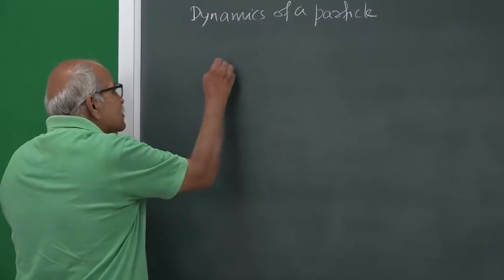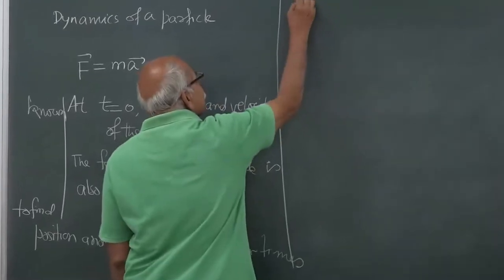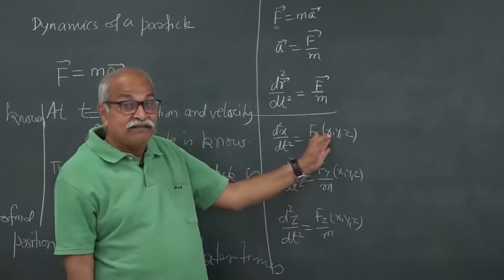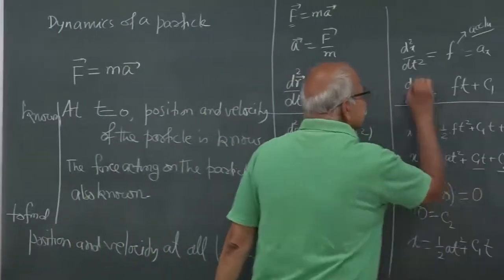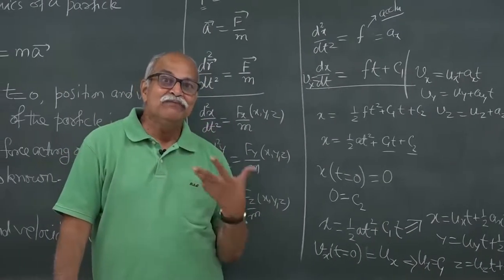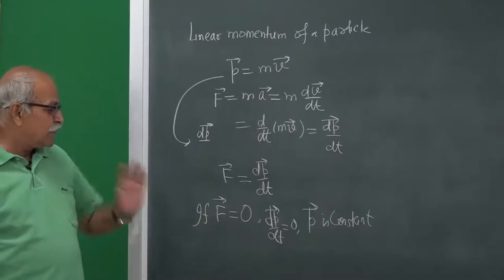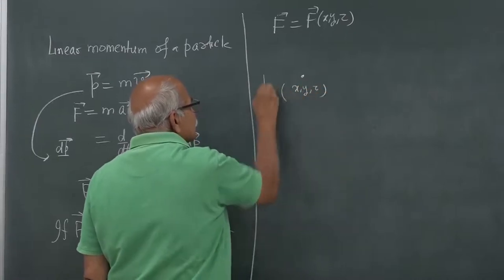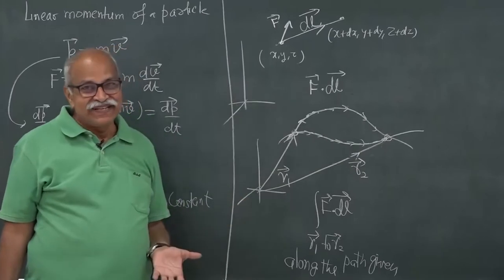CM1L02: linear momentum and energy of a particle | Classical Mechanics | H C Verma | [English]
Series Lecture No- 02 (CM1L02)
Topic: linear momentum and energy of a particle
( Parameters of the dynamics of a single particle )
Classical Mechanics - 1
Instructor:- prof. H. C. Verma
Instruction Language: English[ENGLISH]

@Pocket Coaching

Course Description: This course will be offered in English and will be free of cost. The lectures can be viewed at any time during the course duration. Three to Four multiple-choice quizzes will be held for evaluation.

Course Content:
# Dynamics of a single particle, Linear momentum, Angular momentum, Torque, Work & energy.
# Degree of freedom for a rigid body, General motion as the translation of a point, and rotation about that point. Angular velocity of the body.
# Body fixed, Space fixed & mixed frames.

Target audience: B.Sc., and M.Sc., students, Physics Teachers teaching at UG, PG level, People interested in Physics/Math's background.